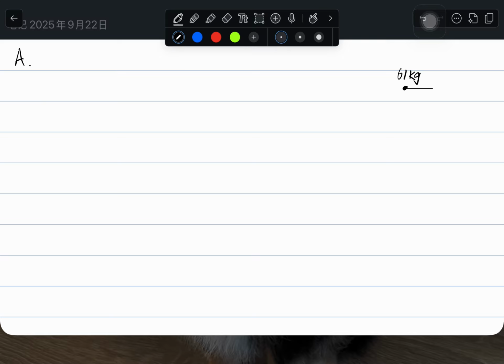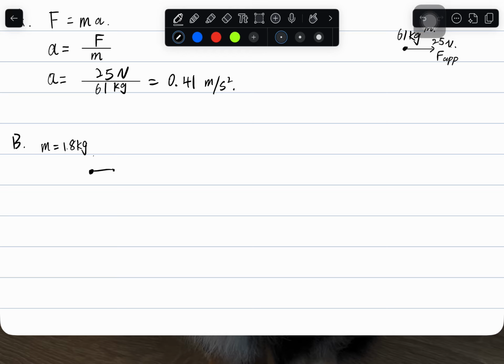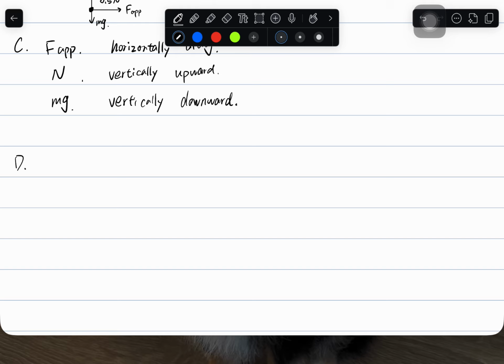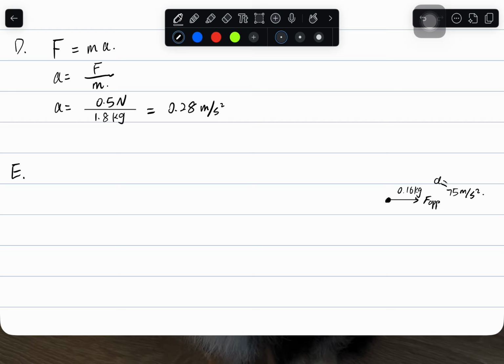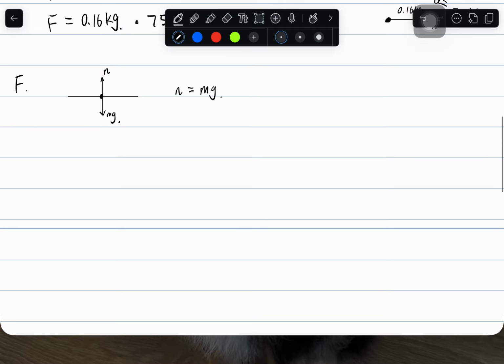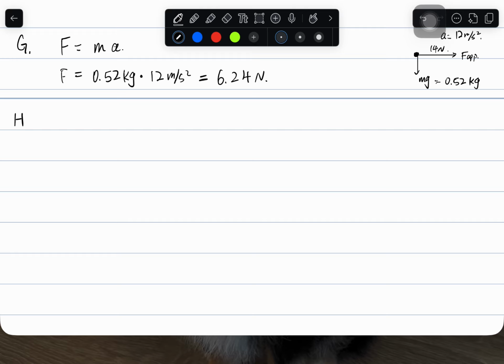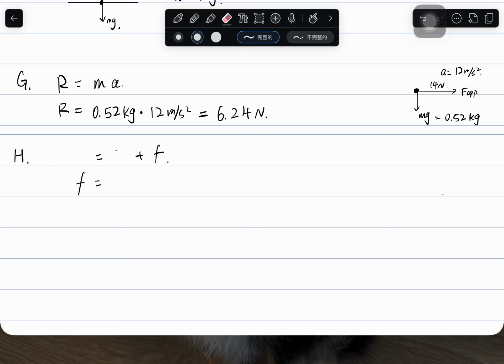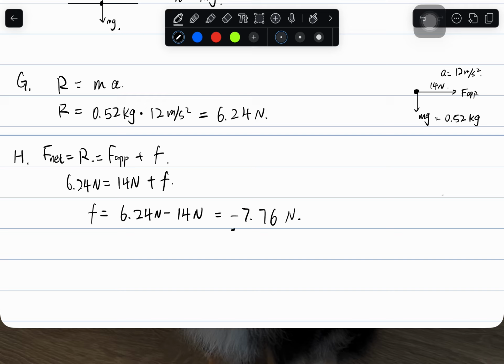Physics exam ch.3&4